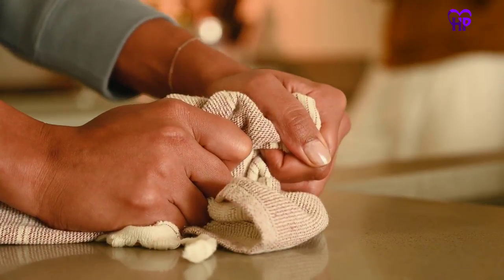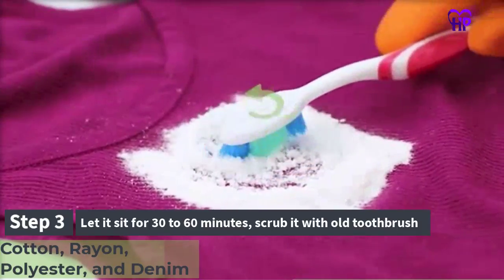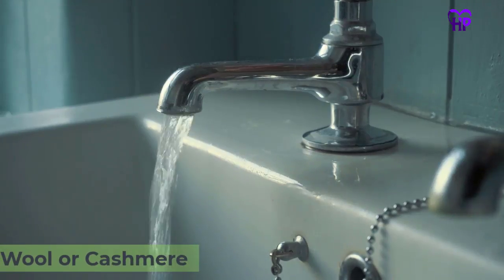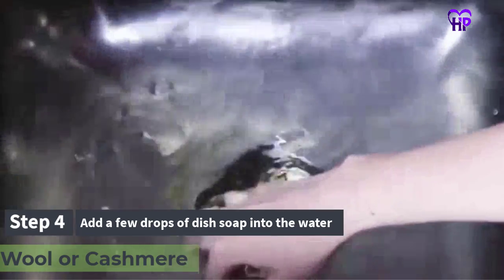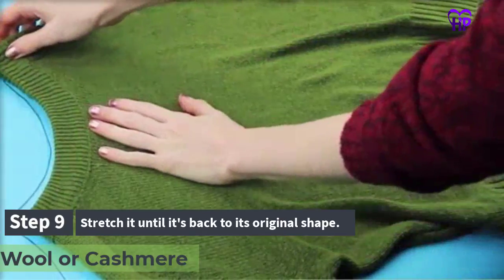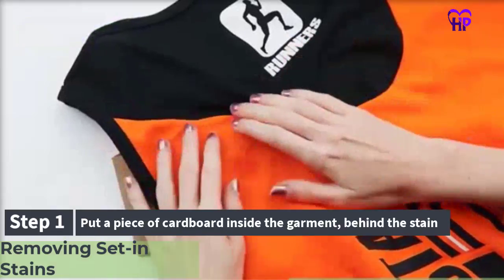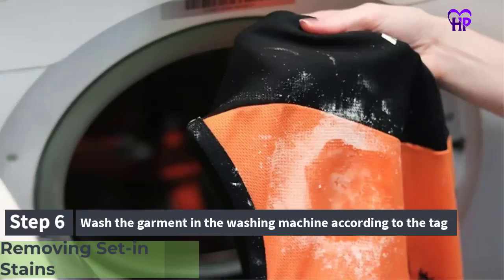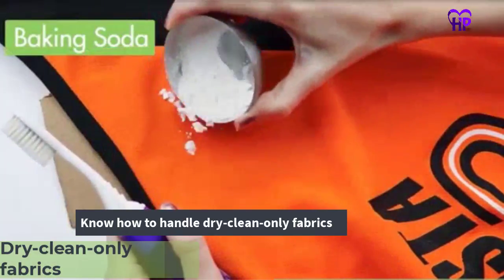Quickly and Completely Remove Oil Stains from Clothes | How to get oil stains out of clothes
Quickly and Completely Remove Oil Stains from Clothes | How to Remove Set in Oil Stains from Clothes

Learn the best tips and tricks to quickly and completely remove oil stains from clothes in this informative video. Discover effective methods and products to get oil stains out of clothes easily. Say goodbye to stubborn stains with these proven techniques!